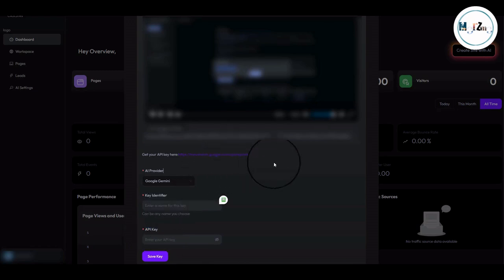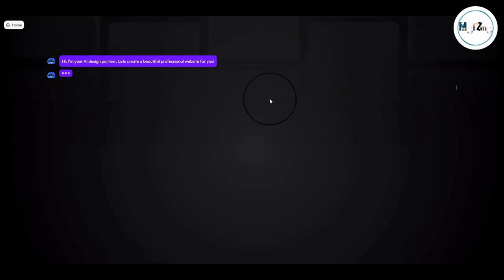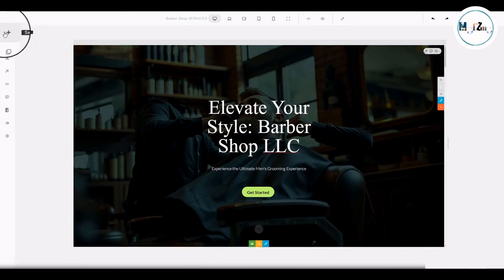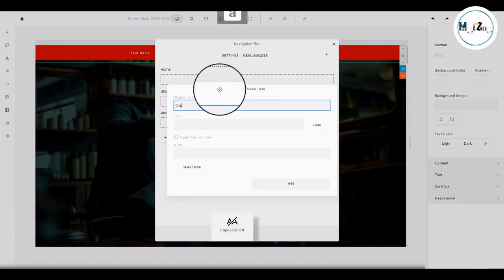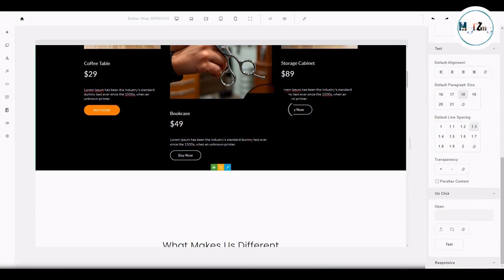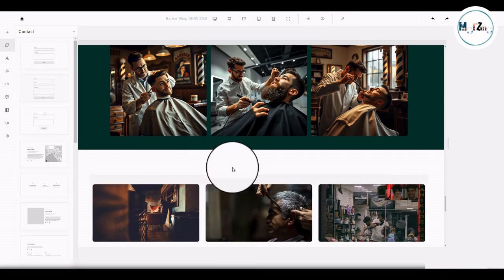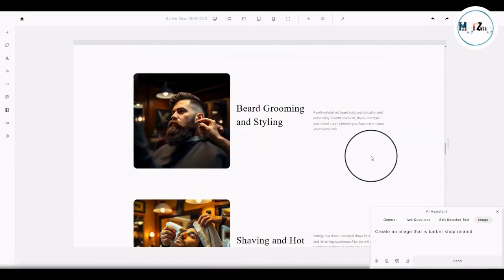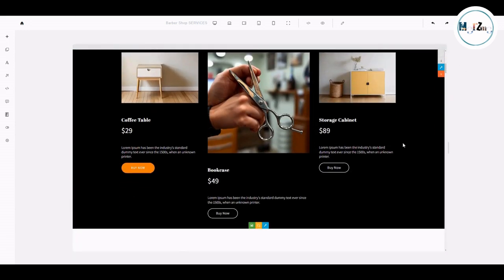MerzMe AI Website Builder Tutorial – Create & Download Websites Fast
In this step-by-step tutorial, we’ll show you how to use MerzMe AI Website Builder to create professional websites without coding.

🛠️ What You’ll Learn in This Video:
✅ How to create a website using AI (OpenAI, Gemini & DeepSeek)
✅ How to customize & design your site with the AI Chatbot
✅ How to add pages, images, and content effortlessly
✅ How to download and host your AI-generated website
✅ How to unlock premium templates & features

The system simply allows users text to HTML site.

🎯 Start Building with MerzMe Today!